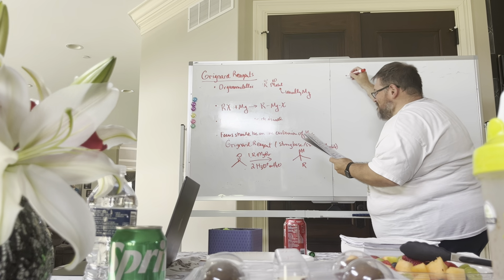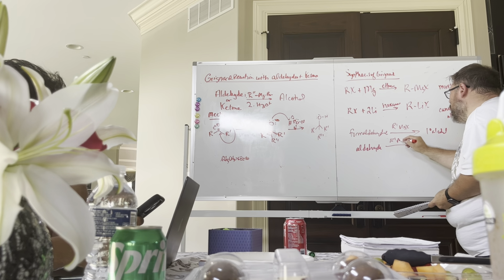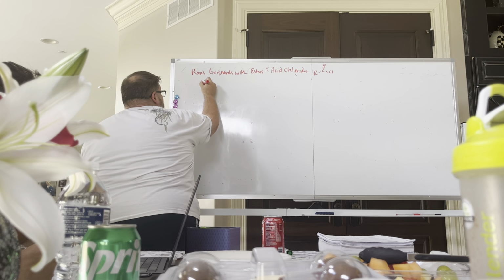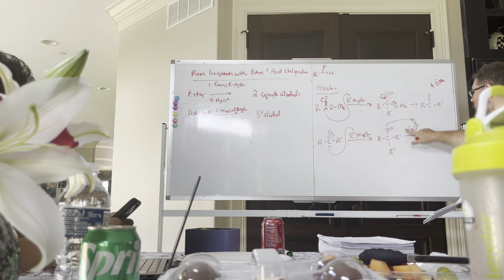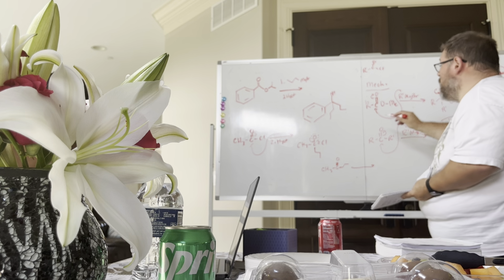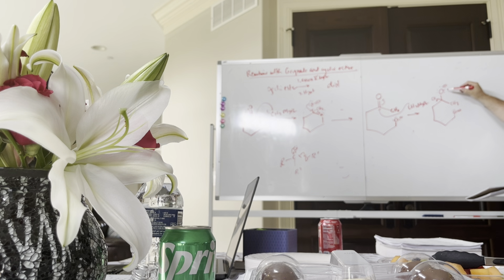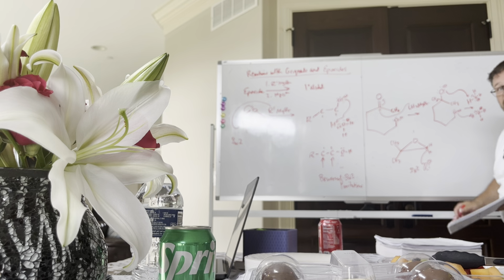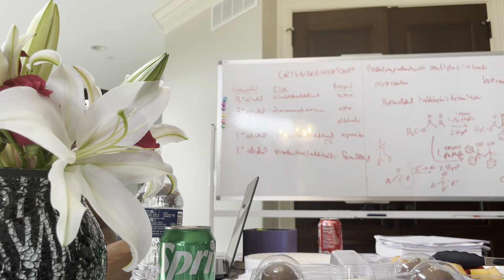July 8, 2024